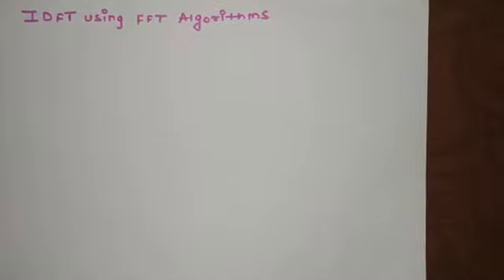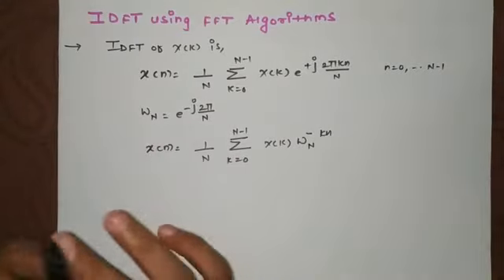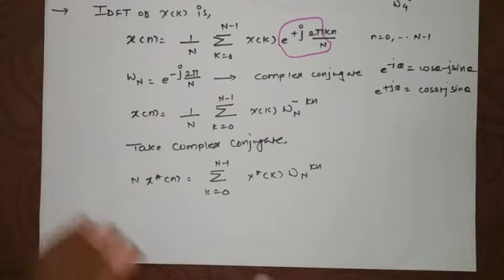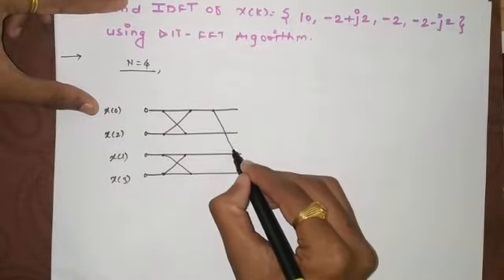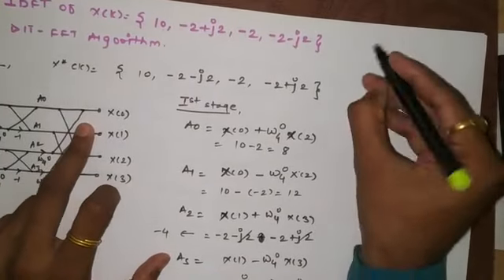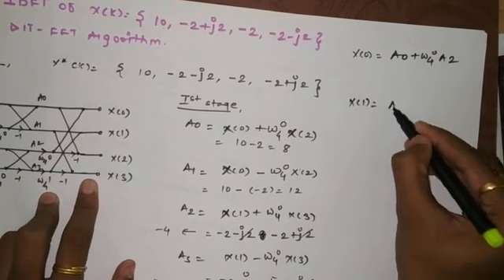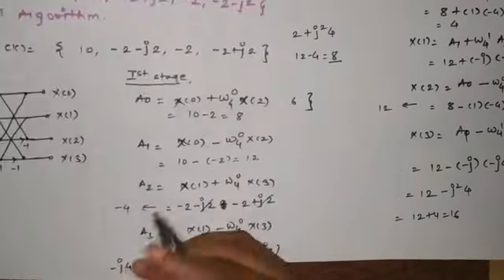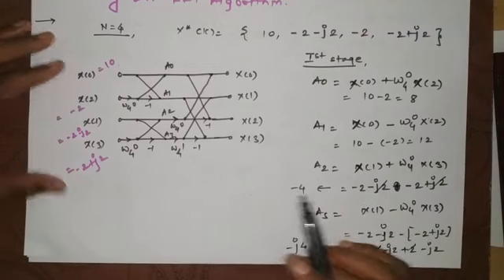Inverse Discrete fourier transform using FFT Algorithm#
inverse discrete fourier transform-fft algorithm# # Ifft#
Hello friends, in this video we will discuss about calculating 4 and 8 point idft using diffft and diffft algorithm. Also we will see the difference between ditfft and diffft.